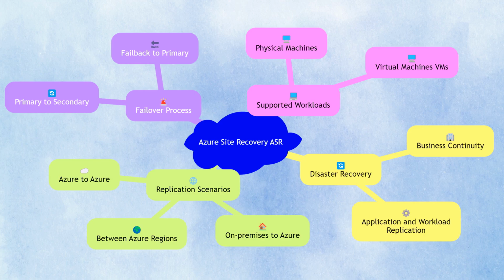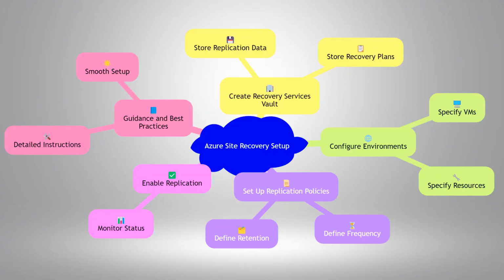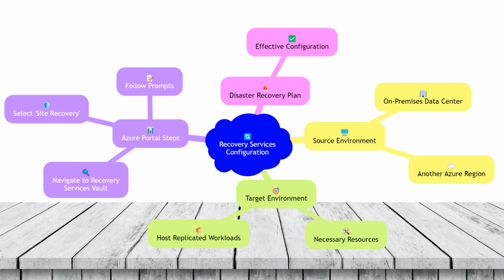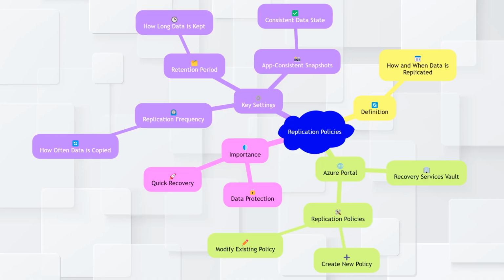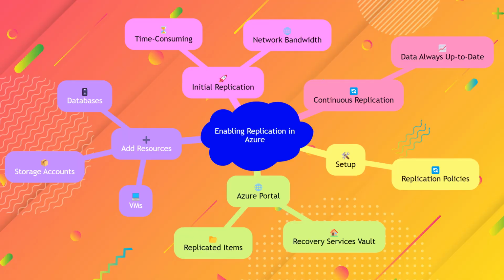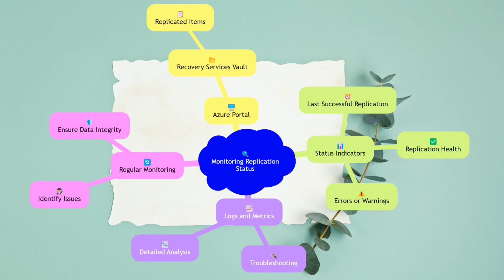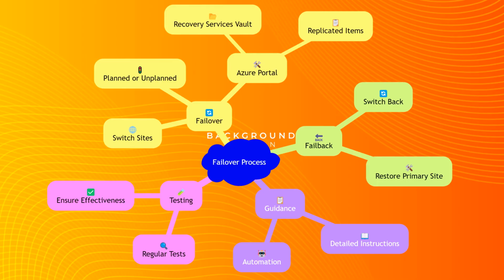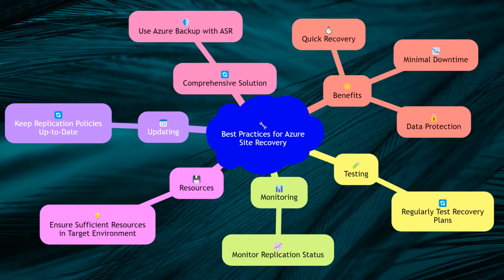AZ 104 5 13 Configure Azure Site Recovery for Azure resources